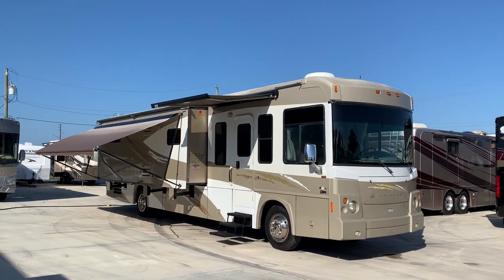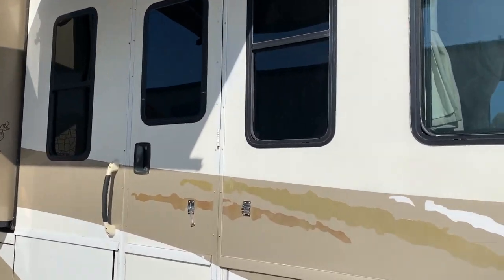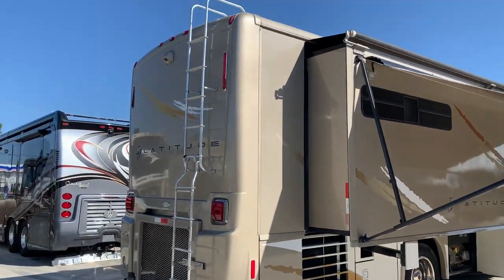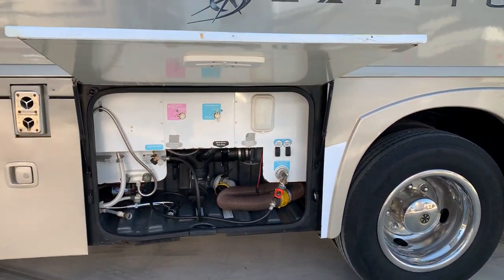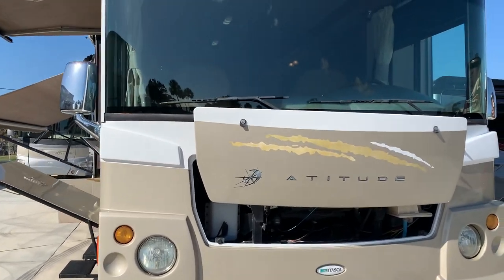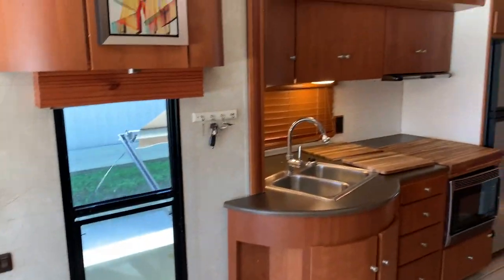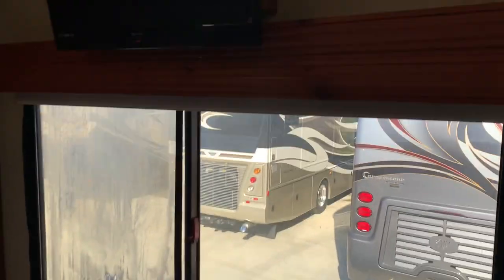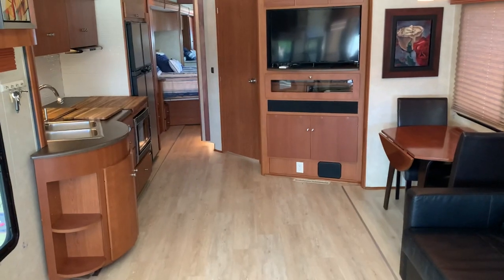2008 ITASCA LATITUDE 39W WORKHORSE CHASSIS **GAS PUSHER**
2008 ITASCA LATITUDE 39W WORKHORSE CHASSIS **GAS PUSHER**
60,000 MILES AIR RIDE SUSPENSION WITH AIR BRAKES.  2 SLIDES SLEEPS 4 15000 BTU BASEMENT AC, SOLAR, WOOD LAMINATE FLOORING. MOTIVATED SELLER PRICED FOR QUICK SALE!